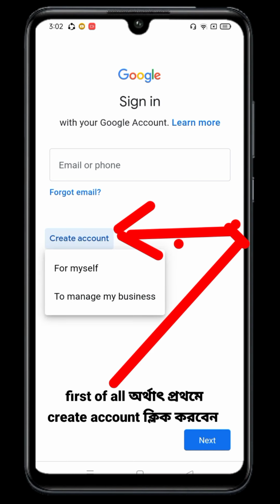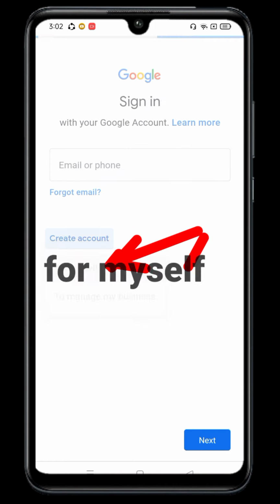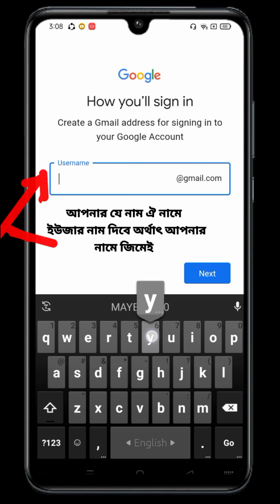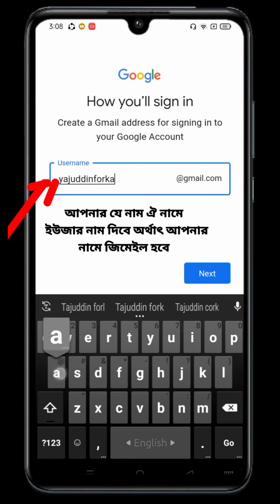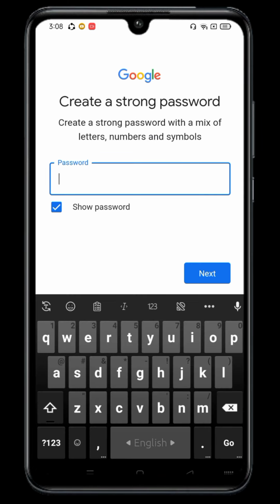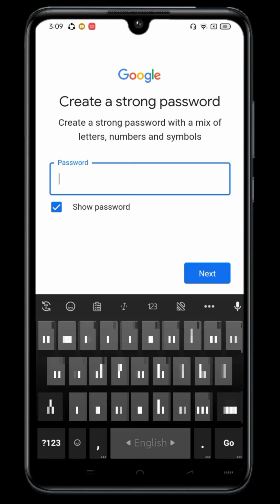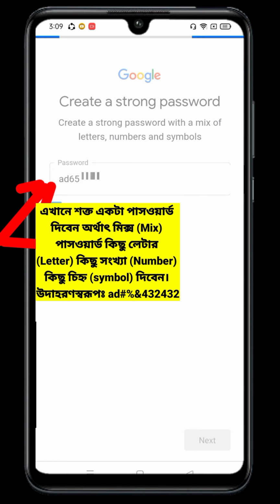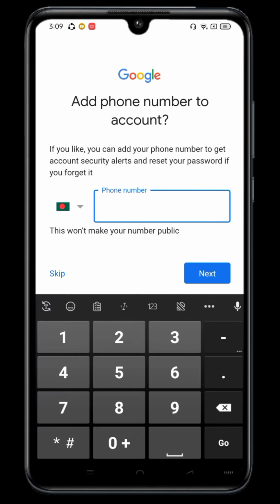🔥How To Create a Gmail Account in Mobile Bangla 2021🔥||Gmail account kivabe khulbo|Google mail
How To Create a Gmail Account in Mobile Bangla||How to create a Gmail account on Phone bangla||How to create make a Gmail account in mobile||How to create a Gmail account without phone number Bangla

As salamu alaykum everyone. I'm mayeen from mayeen360 so In this video, I want to show you how to create your Gmail account on your android phone in Bangla in 2021.

And I upload in my YouTube channel 2 videos/week.

"""""""""""""""""""" mayeen360 """""""""""""""""""""